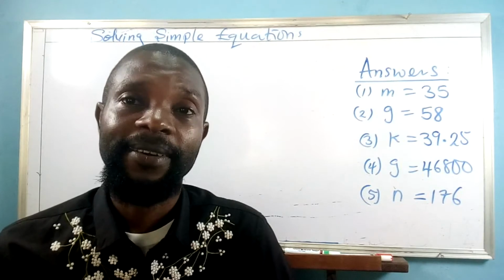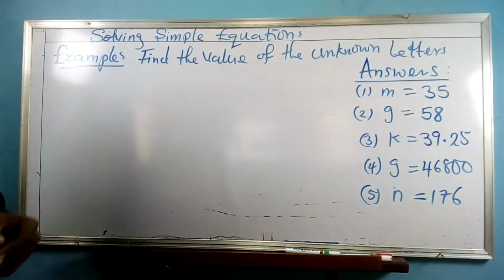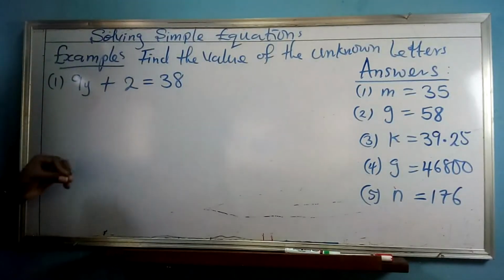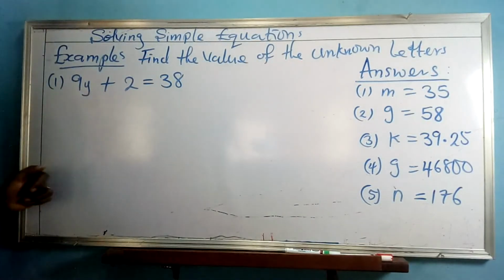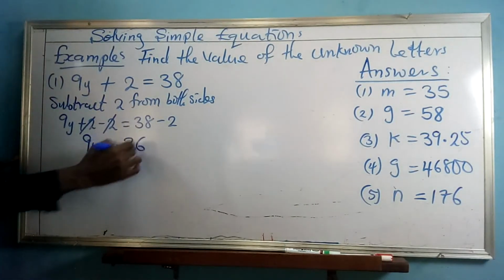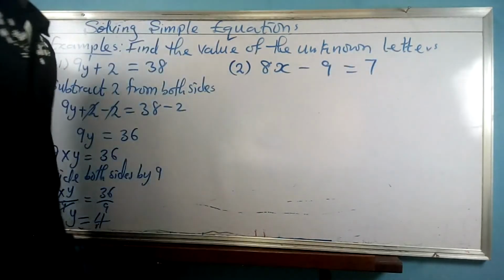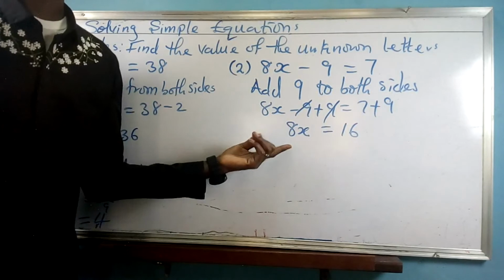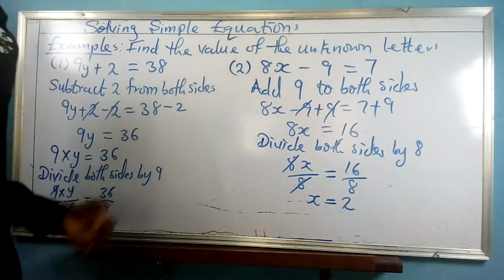Solving Simple Equation Part 4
Simple Equation part 4 explain further how to solve other pattern of Linear equations. Follow the class and enjoy Mathematics in its simplest form.